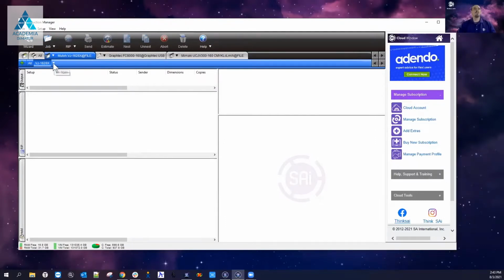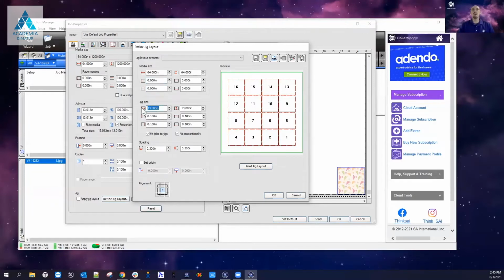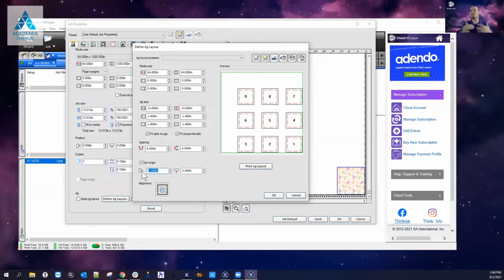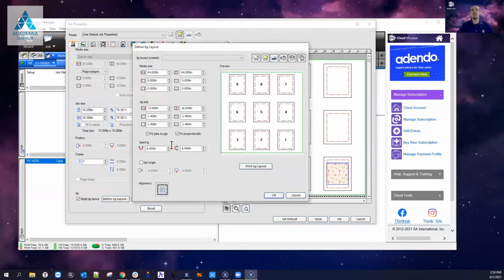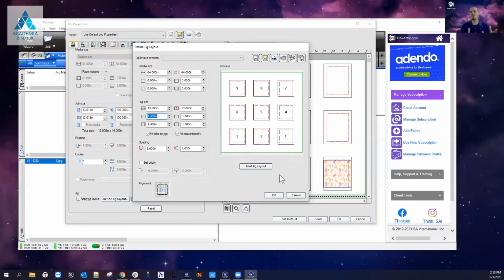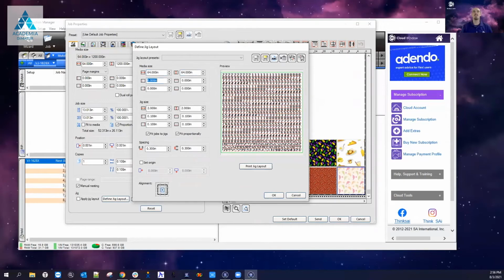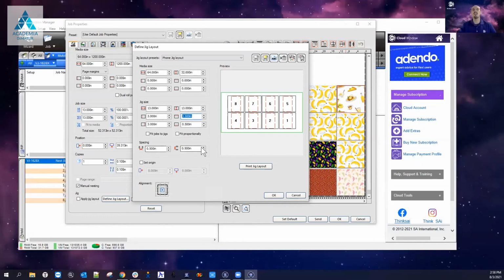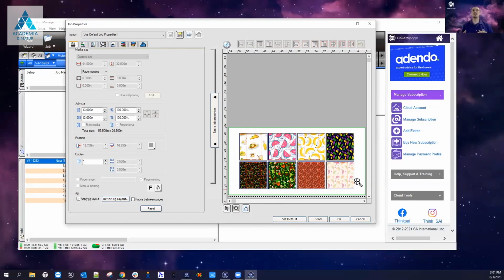Academia Dimatur – SAi - Flexi 21 - JIG Templates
Aron Clapp da SAi, explica aqui a funcionalidade da ferramenta JIG Templates do software RIP Flexi 21.